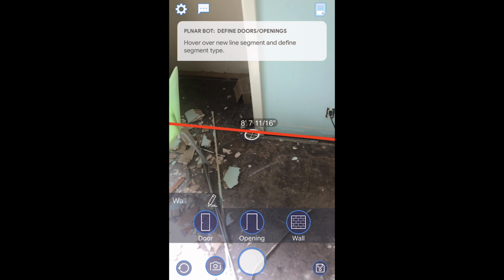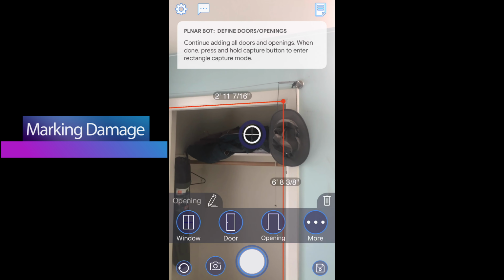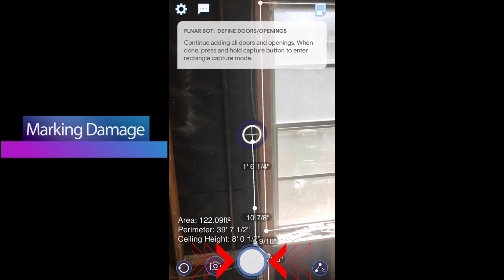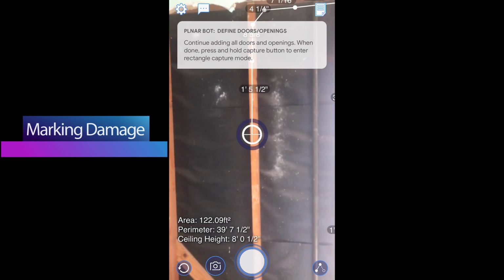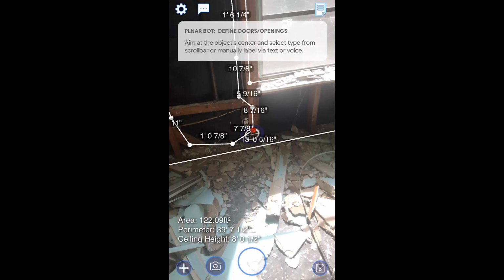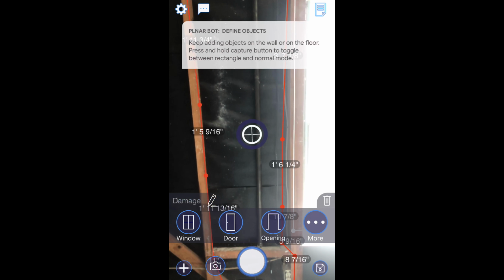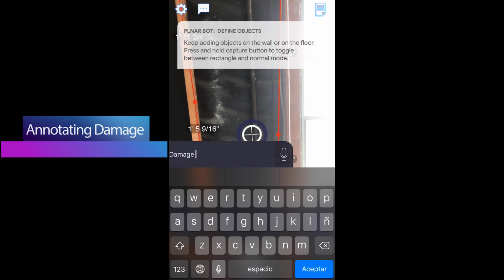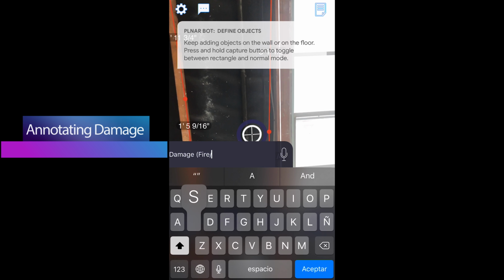Lesson - Identifying Damage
Learn how to identify and mark off damage using PLNAR.